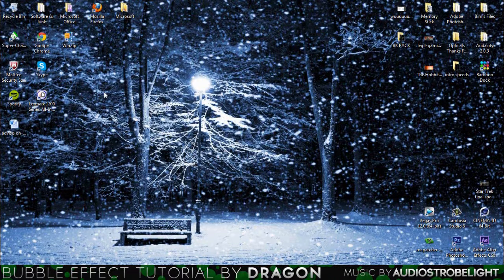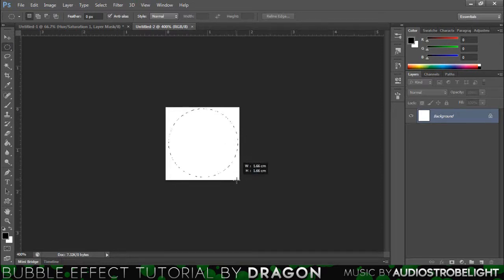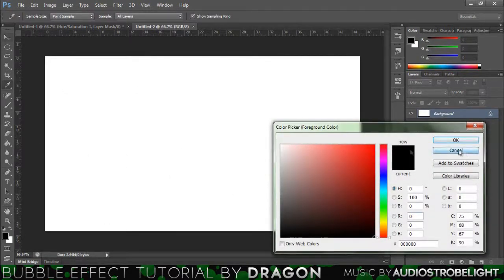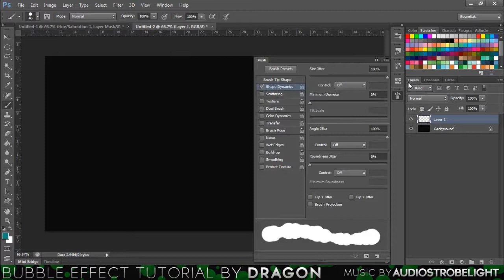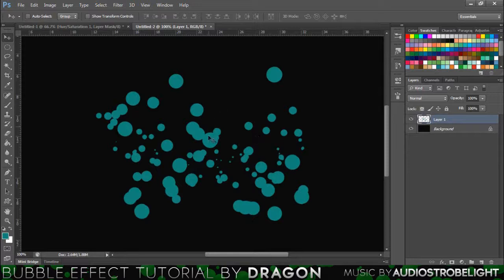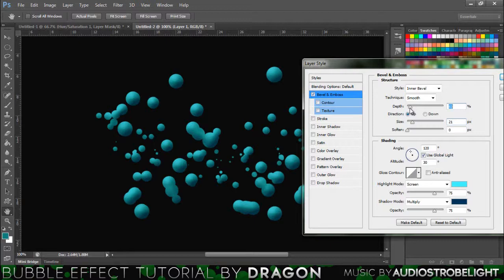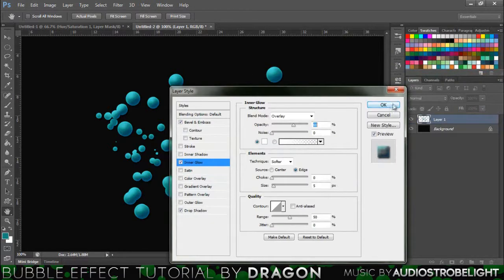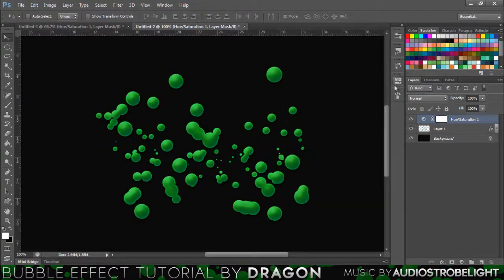How To Create Bubbles/Slime *Beginner tutorial*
Hey guys, Dragon here bringing you a beginner tutorial! In today's video I'll be teaching you how to create some really professional looking bubbles or slime etc. in Photoshop. I'm using CS6 here. You will also learn some other useful skills in Photoshop, such as shortcuts, tips on improving your graphics and some basic adjustments. All I ask is that you sit through this whole video and possibly learn something. If you have any problems please do ask me in the comments below and let me know of any ideas you have for future tutorials. I'm enjoying making these and I hope I've helped you guys in some way.

•All music by AudioStrobeLight
•1)What You're Running From
•2)Anchors Aweigh
•3)California Gold Rush

IGNORE:

tutorial, vador, bubbles, 3d, text effect, cinema 4d, material tutorials, realflow and cinema 4d, youtube background effect, dare effect, coloured bubbles, 3d, depth of field, fully photoshop tutorial, only photoshop, simple, beginner guide, novice tutorial, helpful tips,